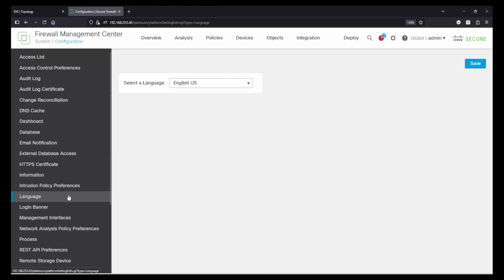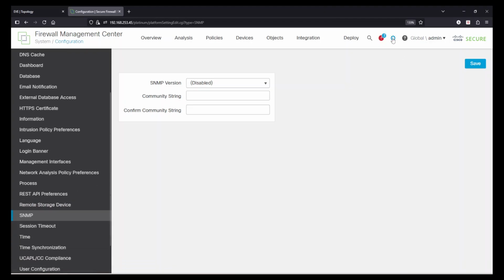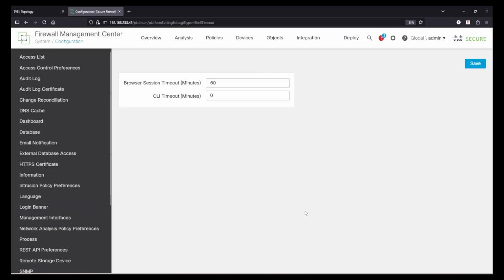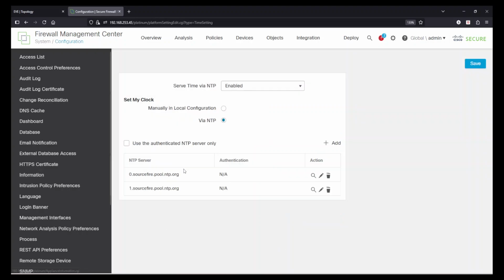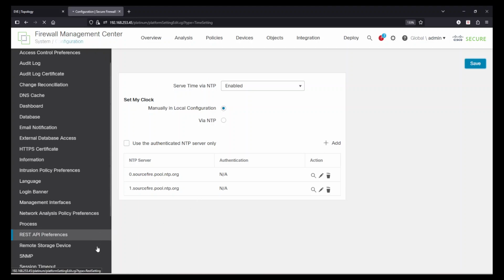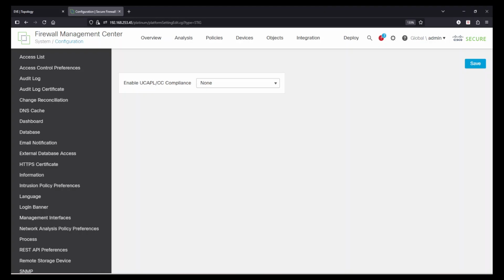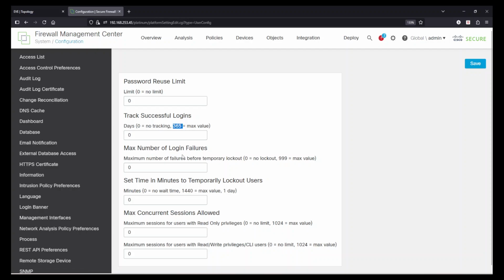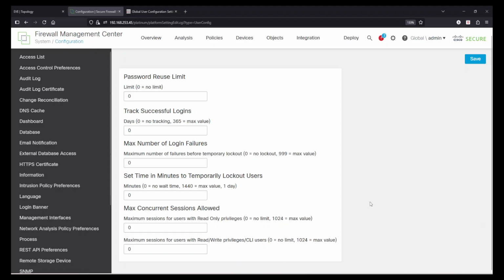FMC System Configuration – Deep Dive into Language, SNMP, Time Sync & Compliance Settings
Excited to share a fresh video walkthrough that blends hands-on demos and theory for critical configurations under the System → Configuration section of Cisco Firepower Management Center (FMC).

💻 What’s Included in the Video:
Language: Localize your FMC experience for global teams
SNMP Settings: Enable network visibility and proactive alerts
Session Timeout: Strengthen session security with custom limits
Time & Time Synchronization: Ensure accurate log timestamps and policy enforcement
User Configuration: Manage password policies, login attempts and more
UCAPL/CC Compliance: This is vital for regulatory alignment as required.

🔍 Whether you're an MSSP, security consultant, or just leveling up your FMC mastery, this video will help you configure with confidence.

If you've worked with these settings before, I'd love to hear how they've helped streamline your deployments!